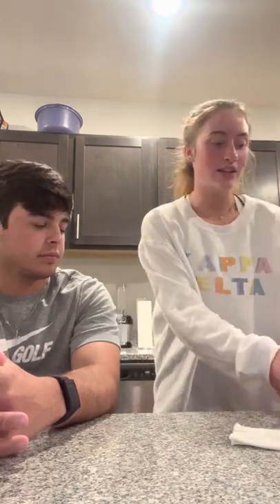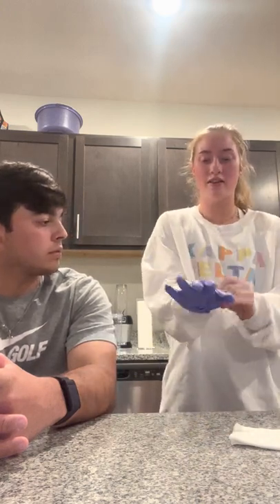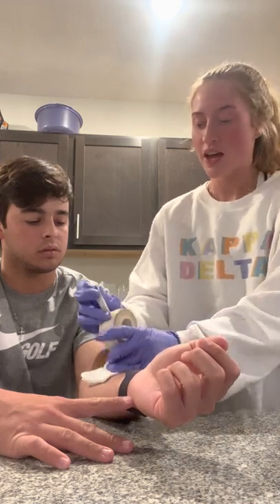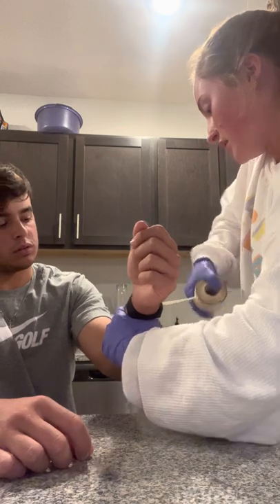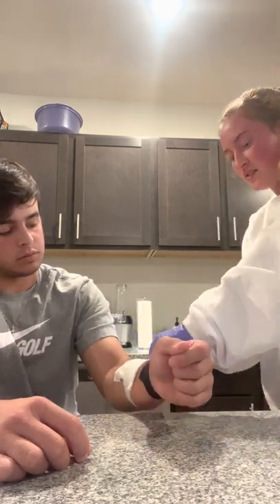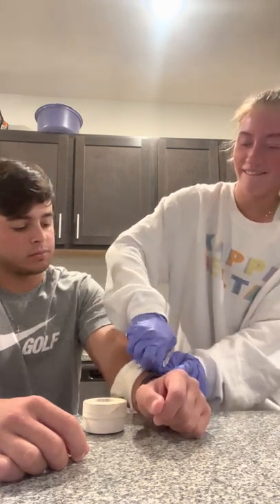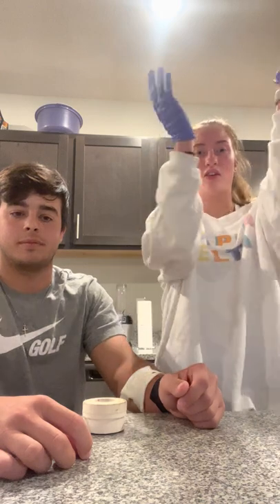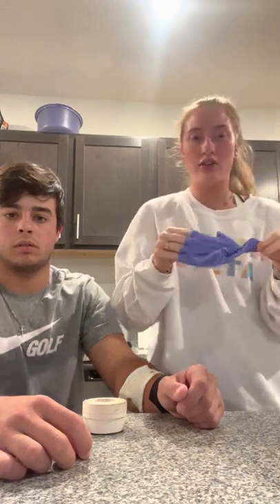KINE 220 Safe Glove Use & Control Bleeding